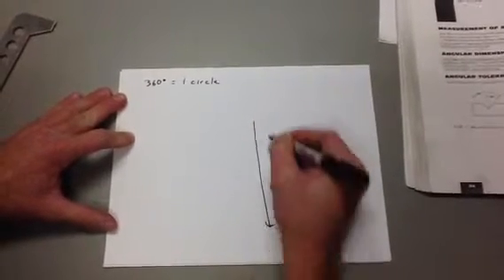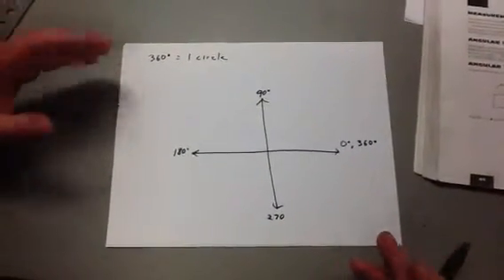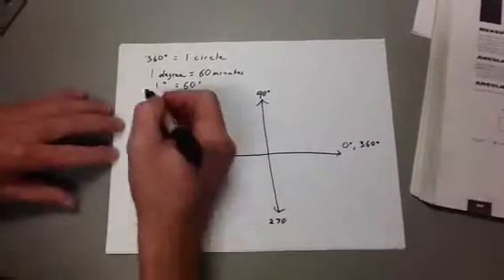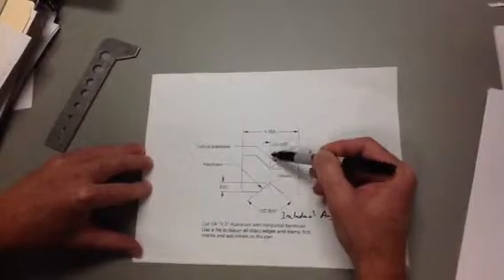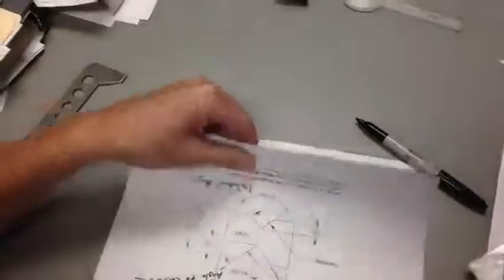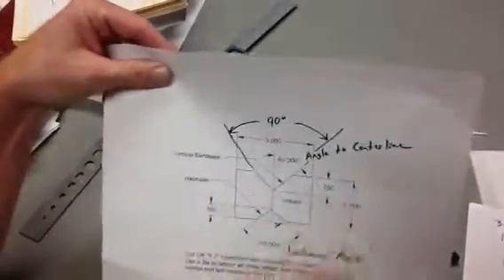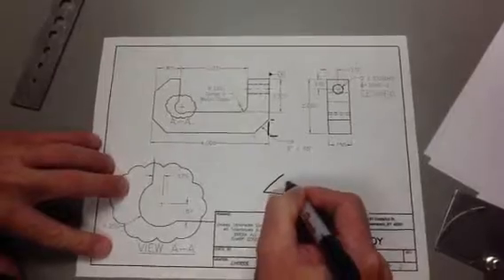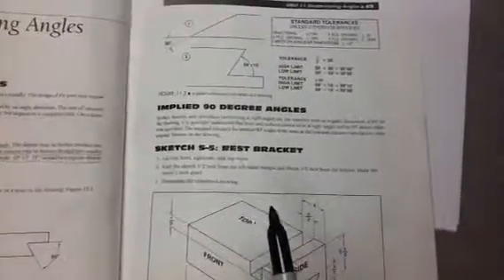BRX 110 Unit 11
Dimensioning Angles